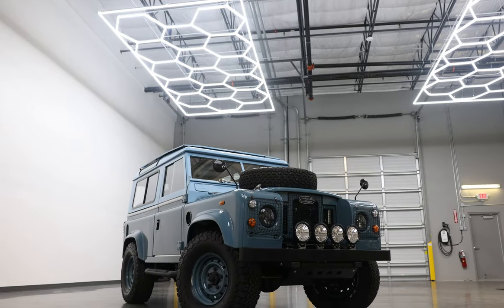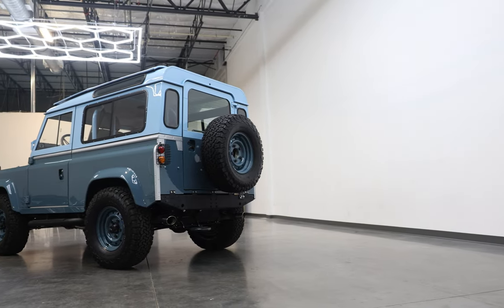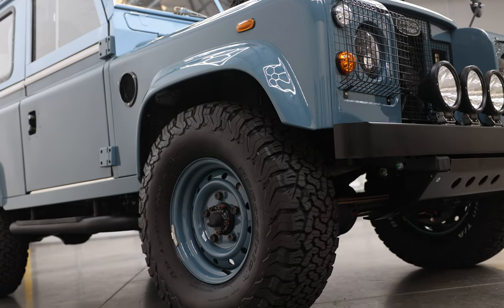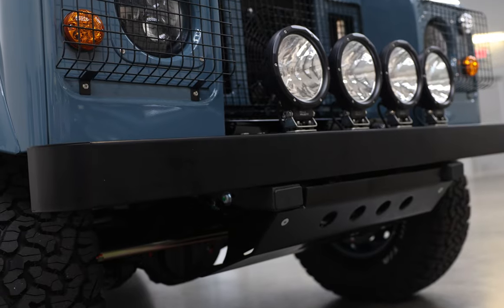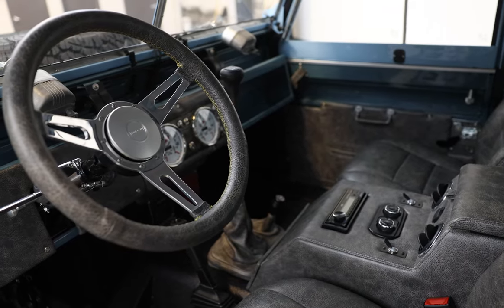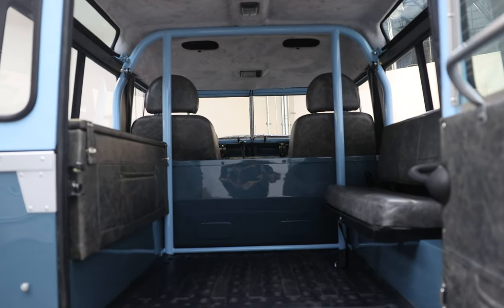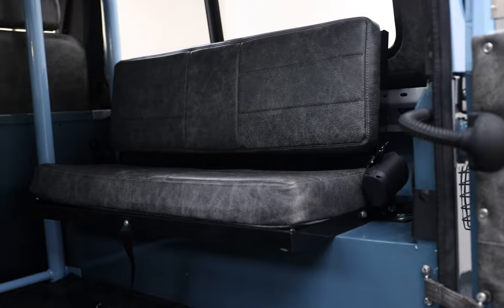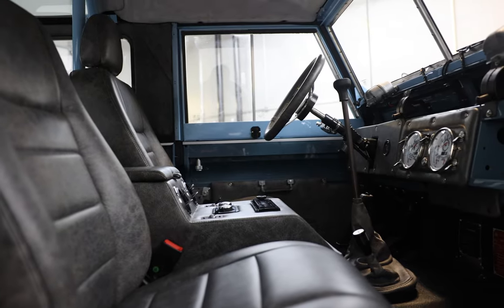Fully RESTORED (1968) Land Rover Series IIA with GM LS3 430 HP Engine | ECD Automotive Design